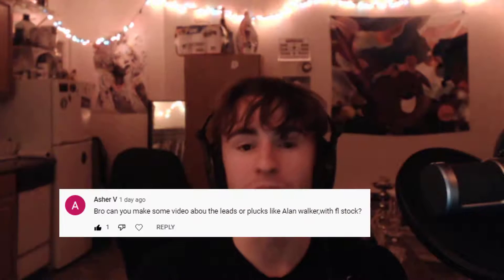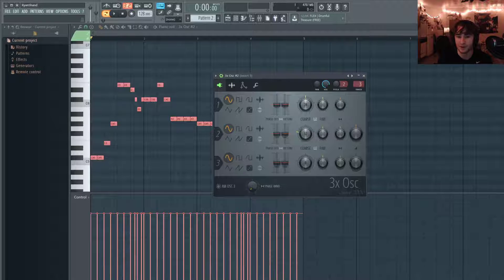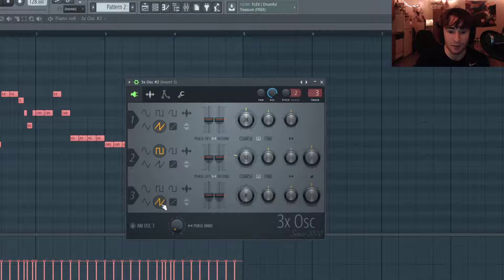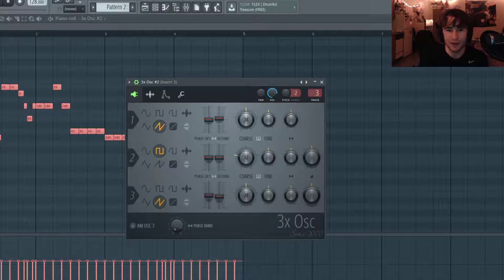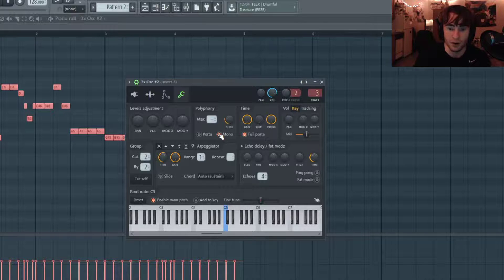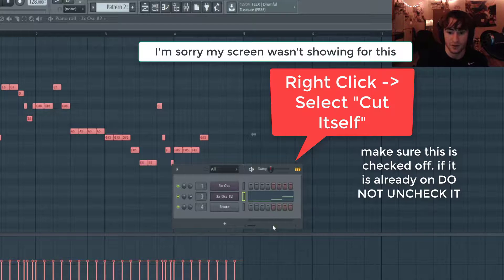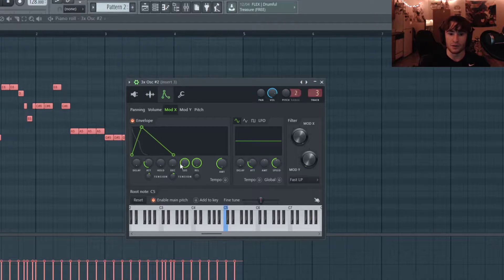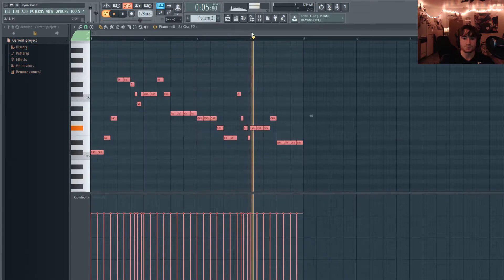How to Make Alan Walker Style Leads (FL Plugins Only)